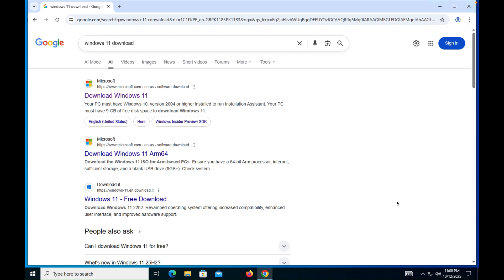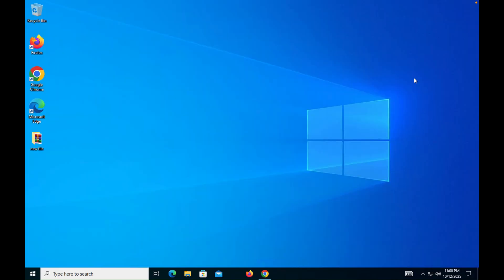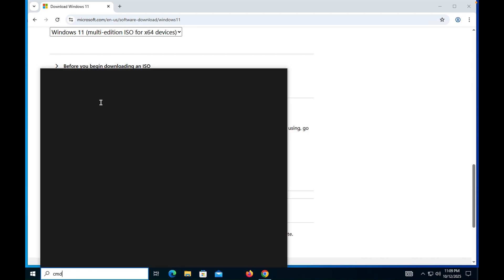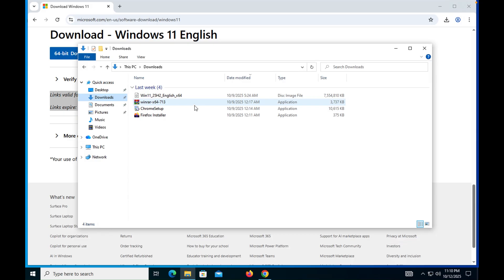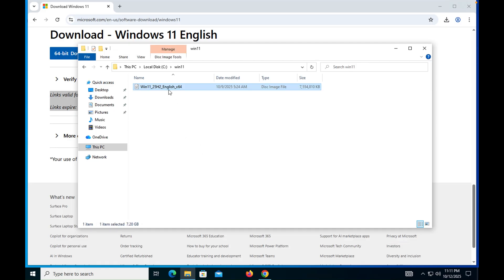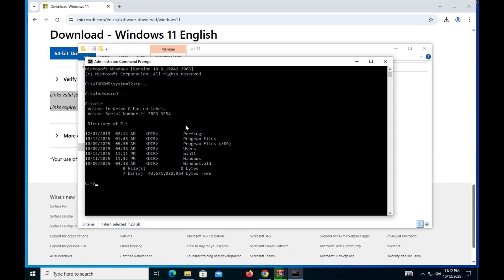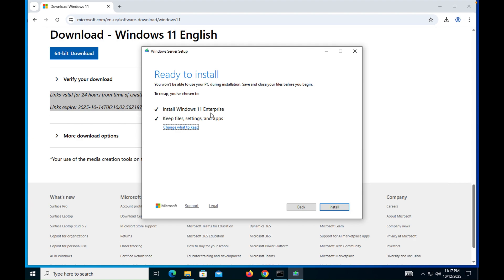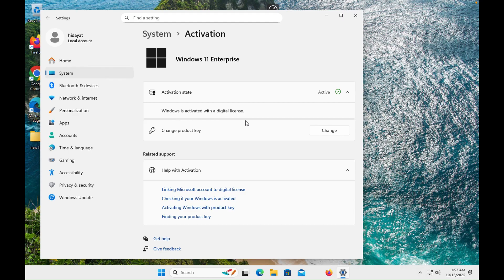How to Download & Install Windows 11 25H2 FREE on Unsupported PC (2025) | Activate & Get Updates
Learn how to download, install, and activate Windows 11 25H2 (2025) on unsupported PCs or laptops — completely free and safe!
This step-by-step guide shows how to bypass system requirements, install without TPM or Secure Boot, and get genuine Windows updates with a valid digital license.

🔹 Works on old and unsupported PCs
🔹 No 3rd-party tools required
🔹 Get automatic updates from Microsoft
🔹 Clean installation with activation method

💻 Perfect for: Windows 10 users, old PCs, or unsupported hardware!
📅 Updated for 2025 – Windows 11 25H2 official release.